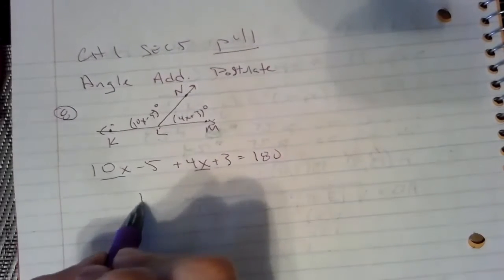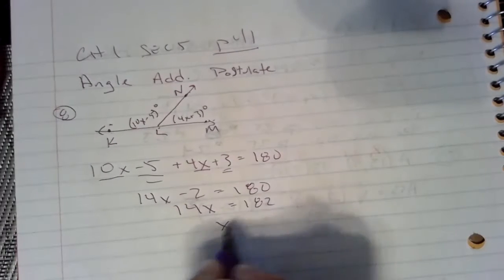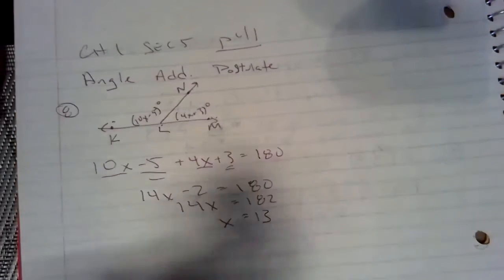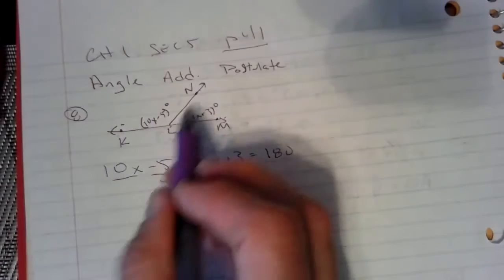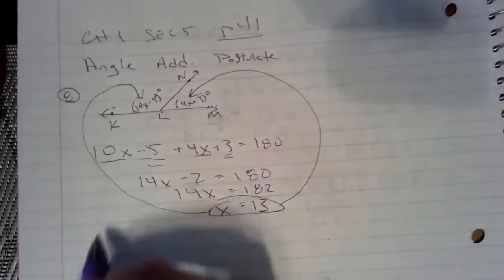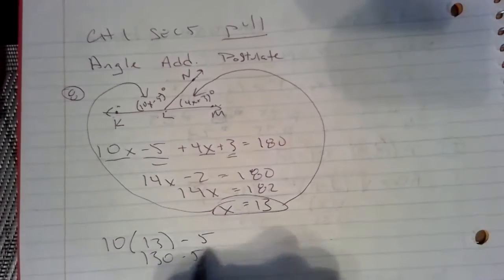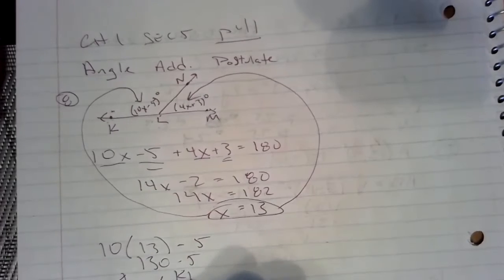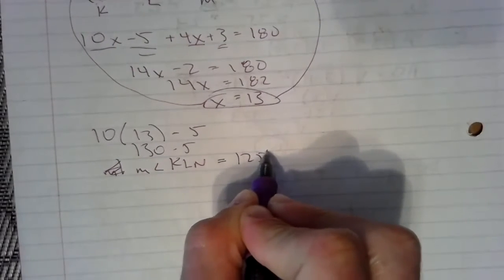Chapter 1 Section 5 Angle Addition Postulate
Big Ideas Geometry Chapter 1 Section 5 - The Angle Addition Postulate, Page 41